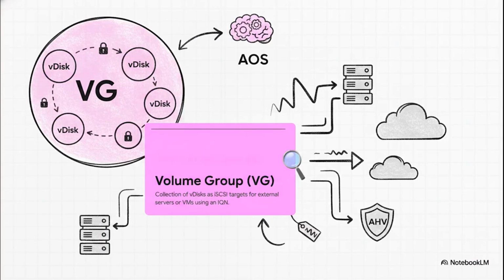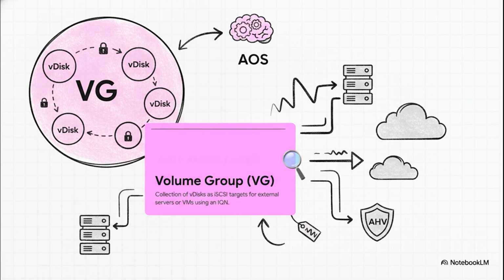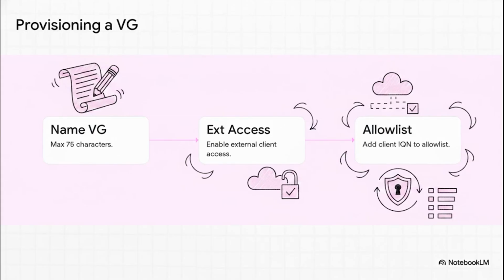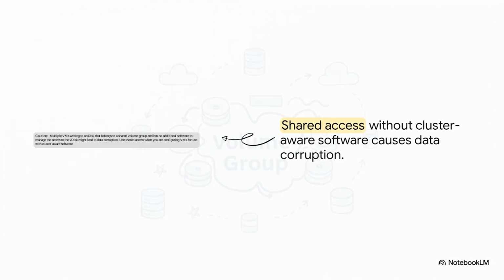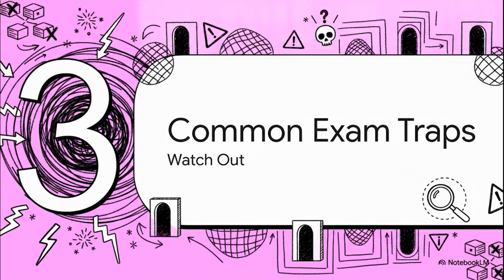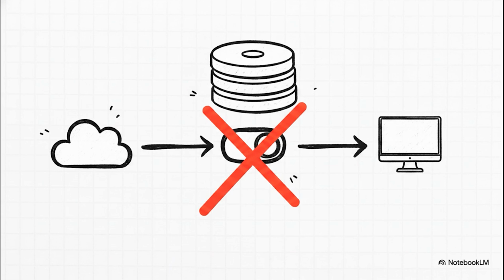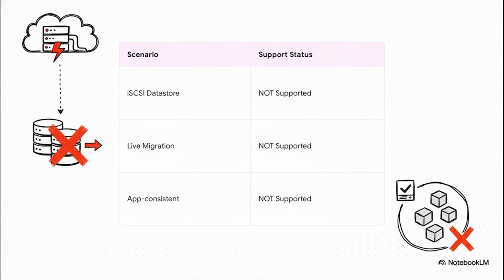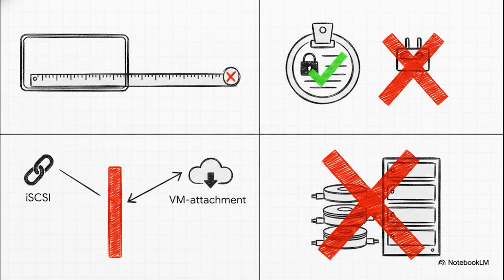NCP-MCI 7.5 - 8.2 Volume Groups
A focused, exam-ready walkthrough of Volume Groups for the Nutanix NCP-MCI 7.5 certification.

📘 In this video:
• VDisks served to IQN-allowlisted clients (not IPs)
• Name ≤ 75 chars
• A VG with iSCSI initiators cannot also be VM-attached at the same time

📖 Source: Volumes Guide - "Creating a Volume Group…", "Adding the Client iSCSI Initiators…"